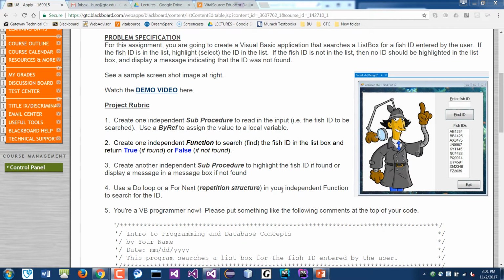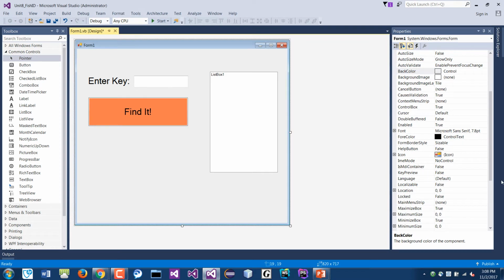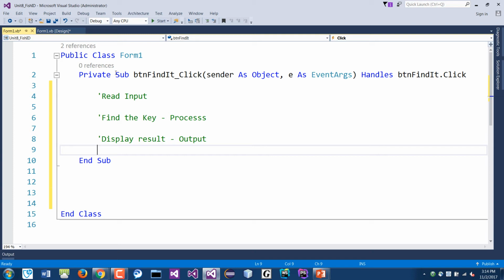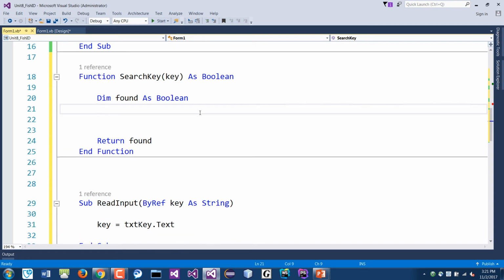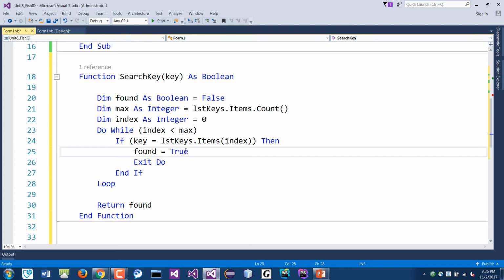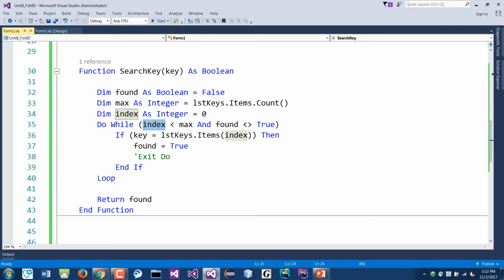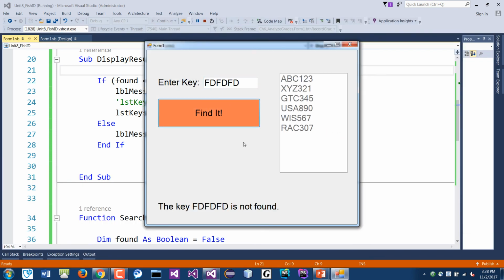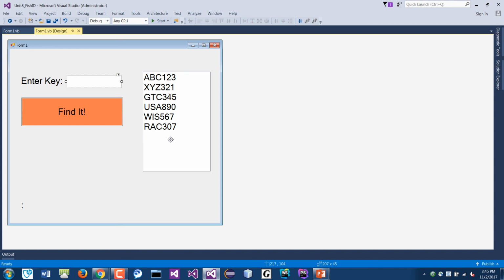Visual Basic Programming - Search Key In A ListBox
⭕ Overview
In this video, I'll guide you through building a simple application that involves creating a list of items in a list box and implementing a search functionality.

We'll start by setting up the application, focusing on adding items to the list box. Once the list is populated, I'll show you how to implement a search feature. You'll be able to enter a number, and the application will search through the list box to find and highlight the matching item.

This tutorial is perfect for those looking to understand the basics of list management and search operations within an application.

⭕ Chapters
  0:00 - Introduction